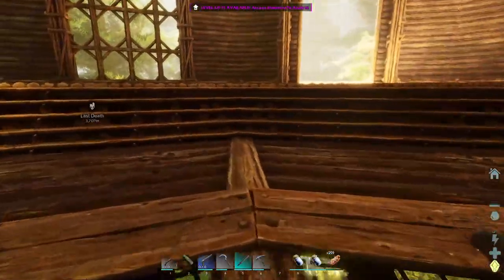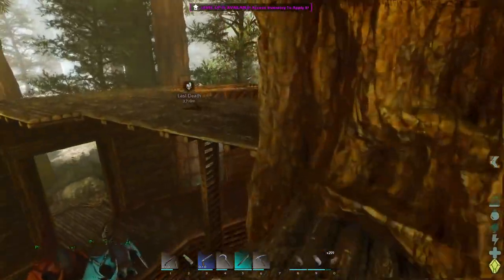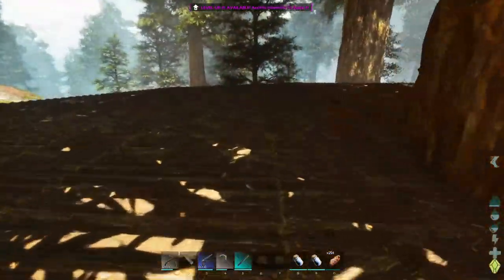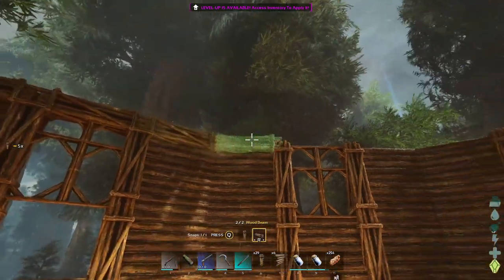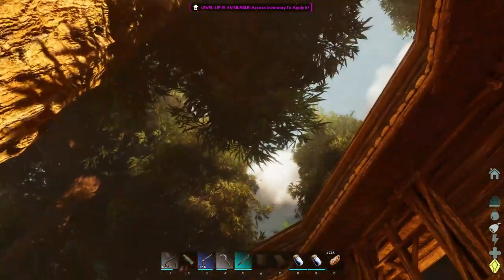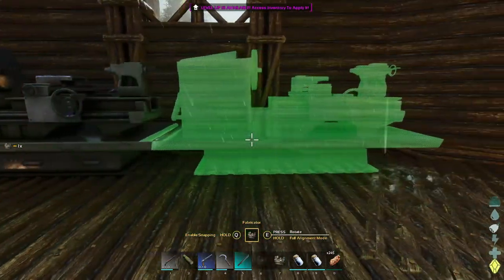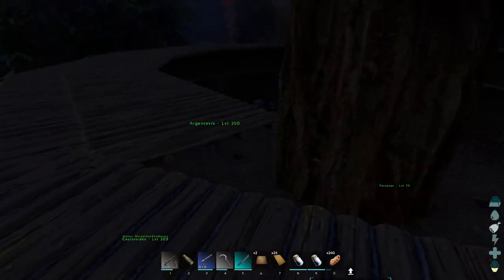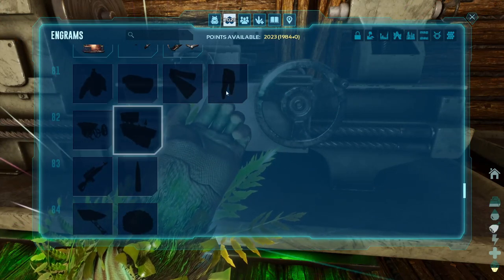Build My Main Base Begins! | ARK Survival Ascended - Ep.8